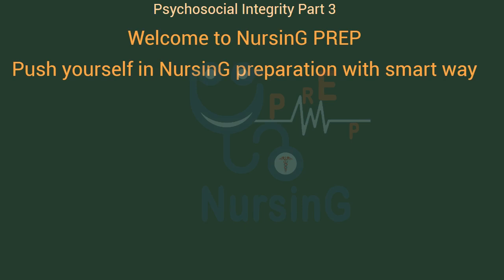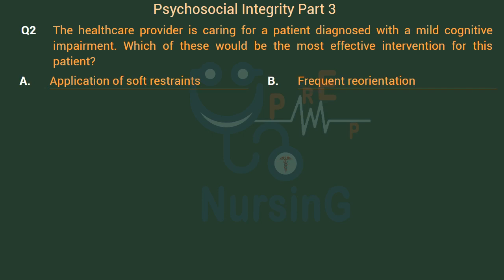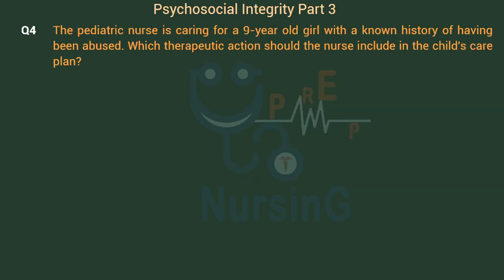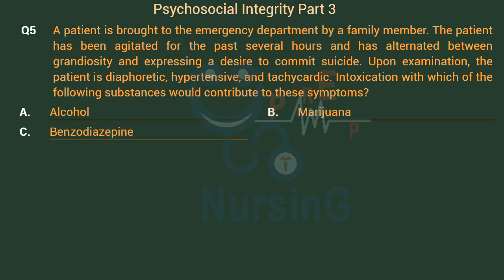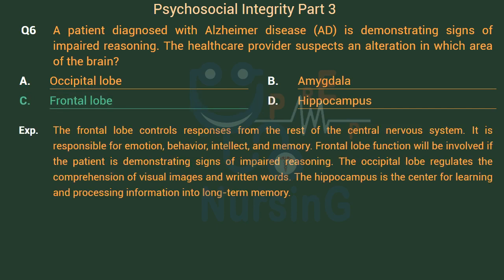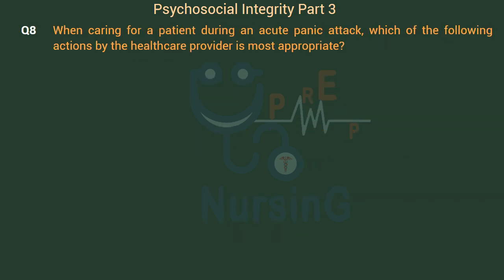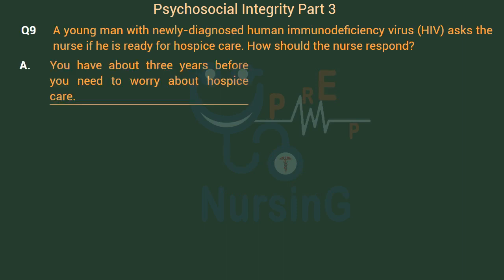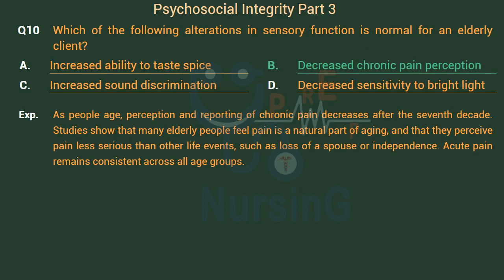Psychosocial Integrity MCQ Part 3 | NursinG PREP | Nursing Preparation| NCLEX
Psychosocial Integrity MCQ Part 3 | NursinG PREP | Nursing Preparation